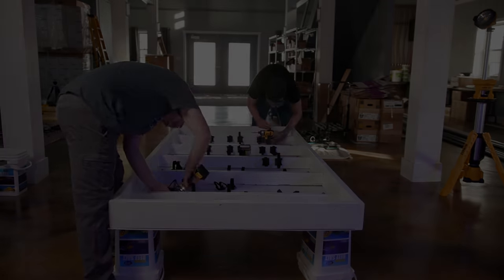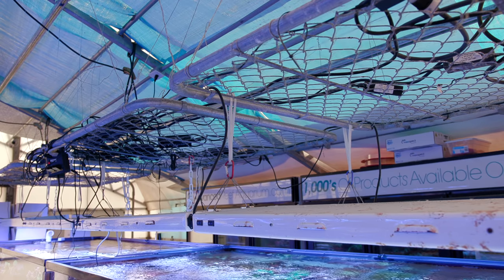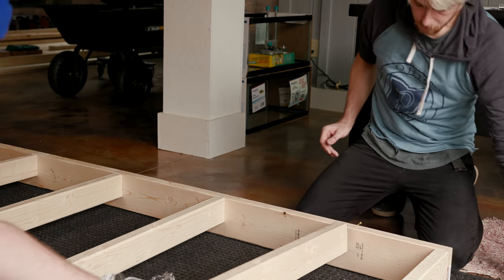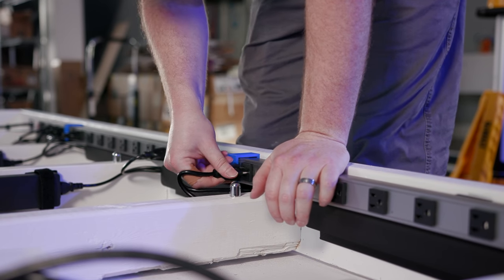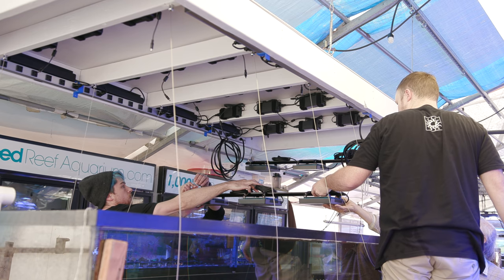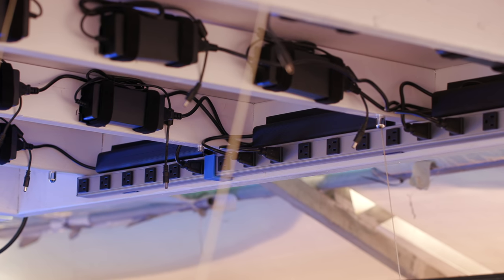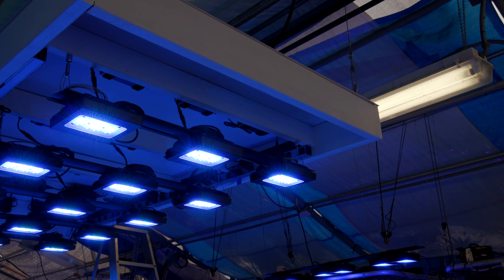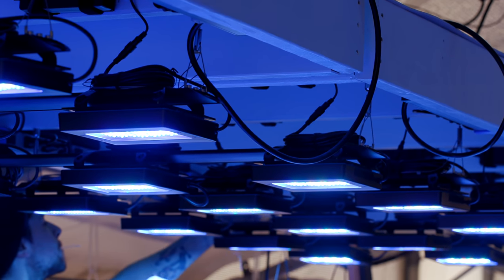We put 30 Ecotech Radions over this Reef Tank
Inexpensive t5 lights

Galvanized Unistrut
Unistrut 3/8”-16 Channel Nut
3/8”-16 Stainless Steel Eye Bolts
Laser Level

Cable Railing Kit (Crimping Sleeves, Thimbles)
17” Rope Crimping Tool
Steel Wire Cutter Tool
Stainless Steel Eye Plate
Stainless Steel M8 Turnbuckle Adjustable Wire Tensioner

Tripp Lite 72” Power Strip

J Channel

Photo/Video:
Canon C200

0:00 Introduction
0:41 Before
3:59 Wood Frame Construction
4:59 TripLite Power Strips
5:25 Wire Management
6:45 Unistrut
7:22 Laser Level
8:25 Unistrut Hardware
10:34 Ecotech Radions
12:13 Why Not T5?
13:03 Final Thoughts & PAR Numbers
15:25 Conclusion and Credits